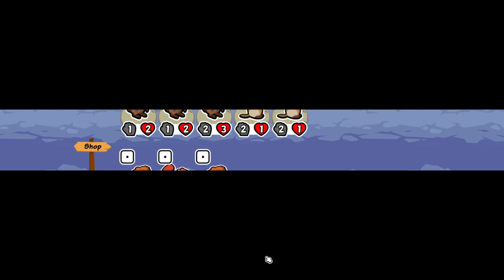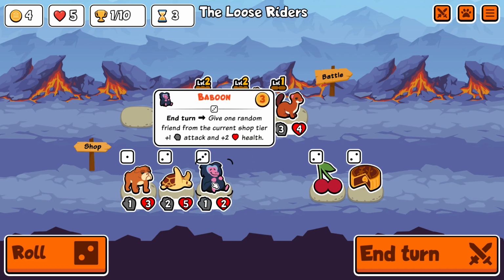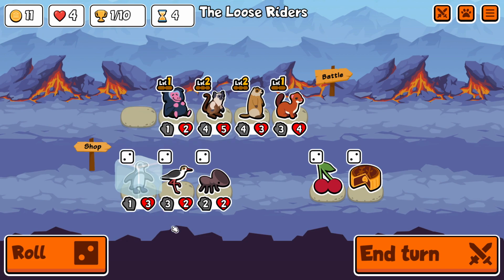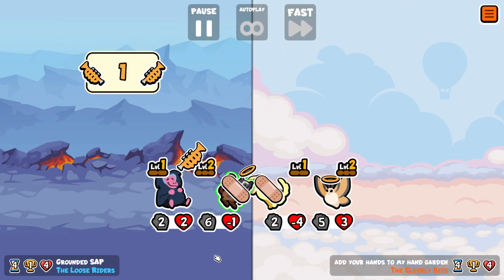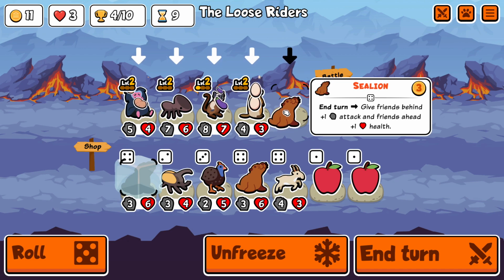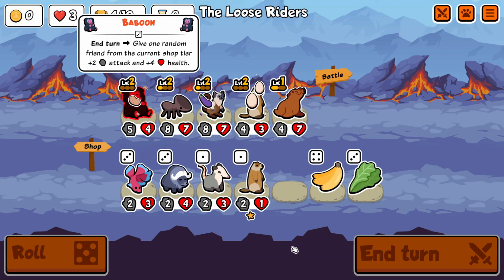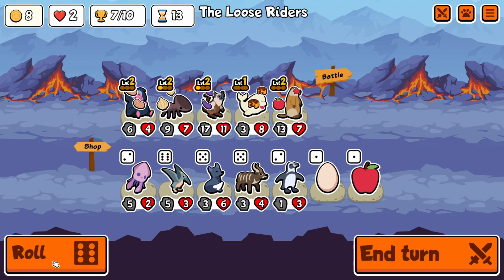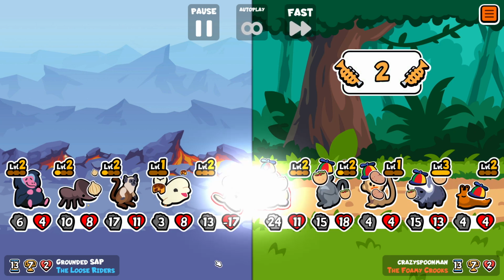Maximum Failure Challenge - Super Auto Pets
How hard can you fail? That's the premise behind this challenge! See how many times you can trigger the buzzer effect for a failed ability in a single run. I chose baboon as the focus of my fail team, but if you don't have the Golden Pack you can still have a go with some of the other conditional pets...